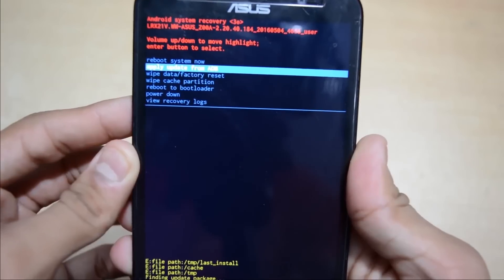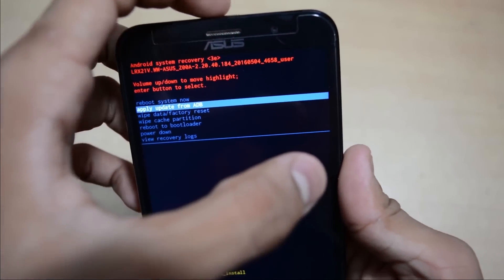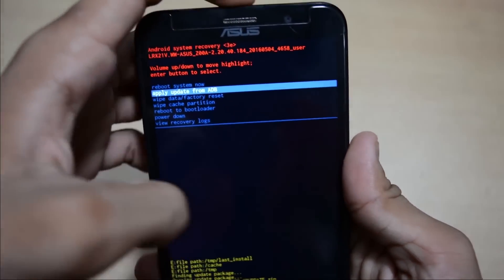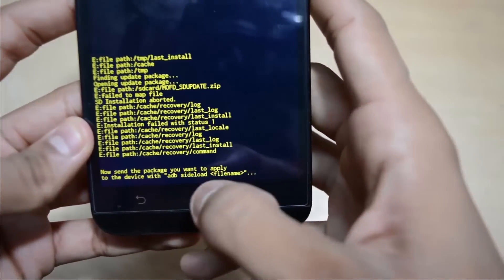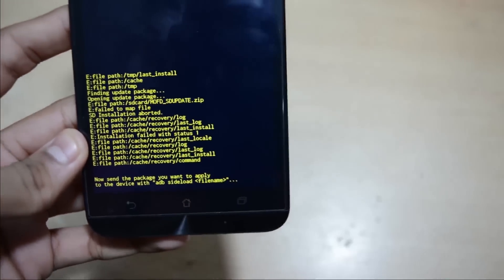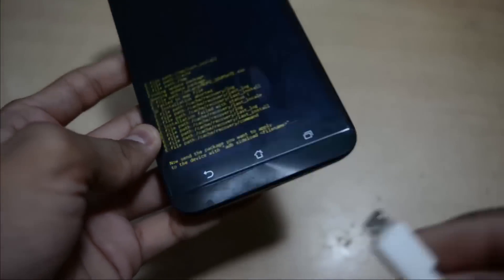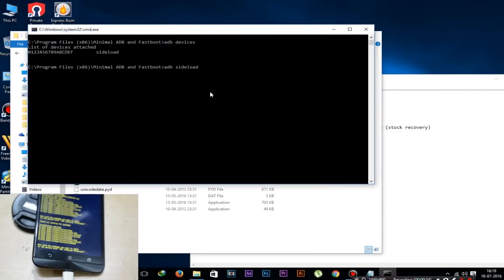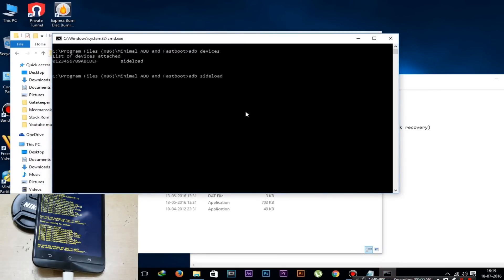Asus Zenfone 2 : Flash Stock Marshmallow Rom [Quick Guide | No Tutorial]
First watch the video link below than do marshmallow adb side-load method.

Asus Zenfone 2 : How to Install Stock Rom (Lollipop Version) [install this version V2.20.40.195]

So, the wait is now over!! In this video I have shown you, How to install Stock Marshmallow Asus Rom in Zenfone 2.
1.) Asus Stock Rom [download this version V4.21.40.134 (android m)]
7.) Asus Stock Marshmallow Installation Guide
Other Important videos :
Video Gear I use :
1.) (Amazon)
2.) (Flipkart)
• Music Track info
Title: Jazzaddict's Intro
Artist: Cosimo Fogg (201)
Genre: Hip Hop & Rap
Mood: Calm